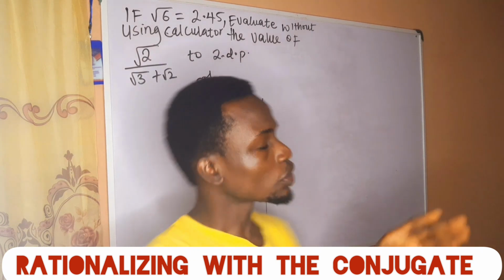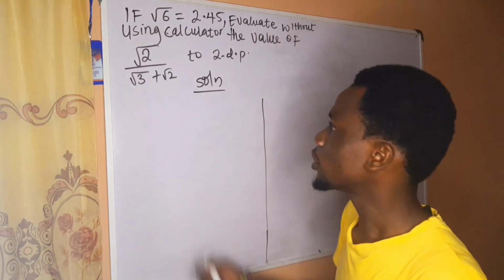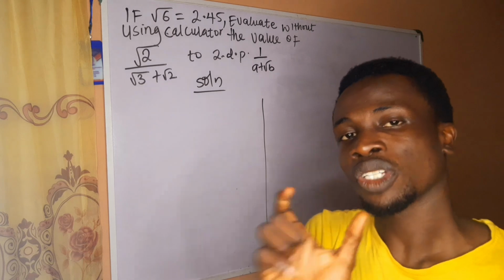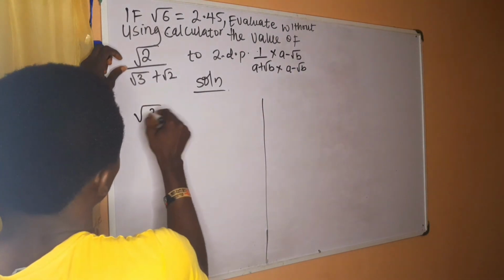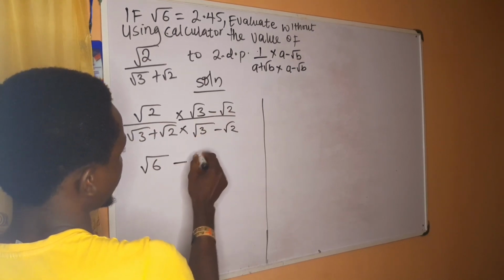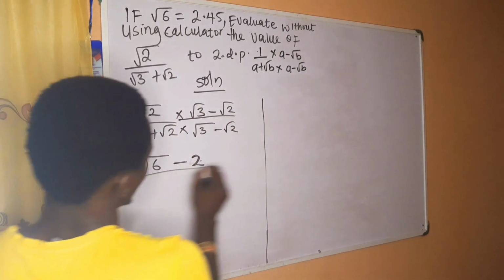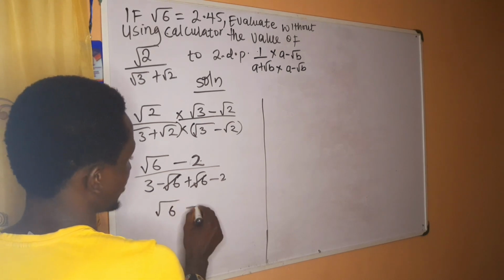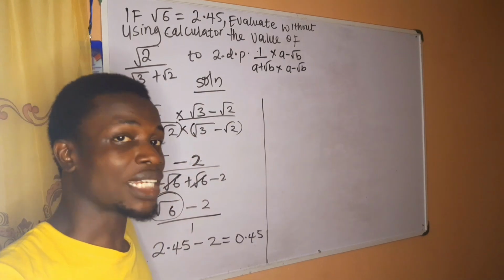Rationalization of surd | Conjugates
this video is about rationalizing surdic expressions with their respective conjugates.

pls a label a comment if u find this content interesting